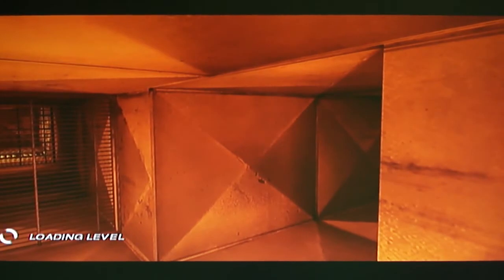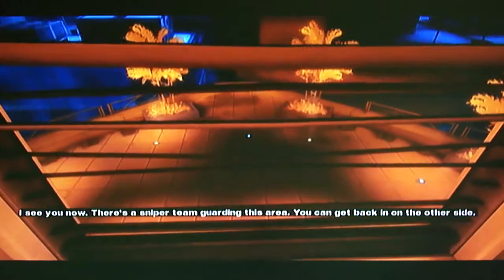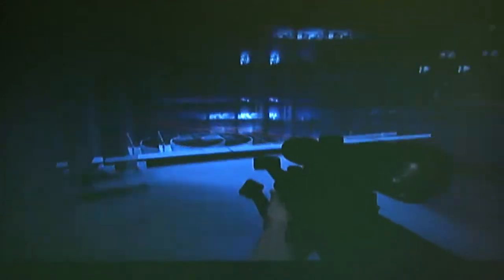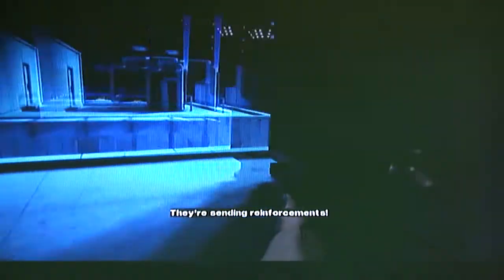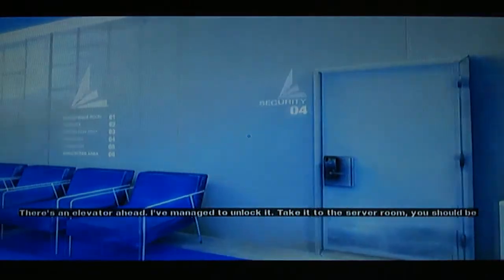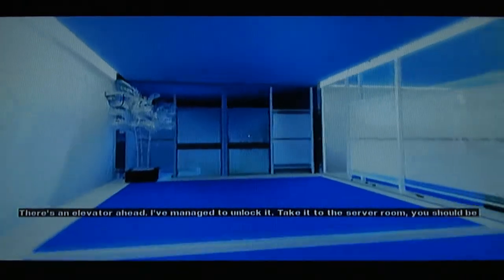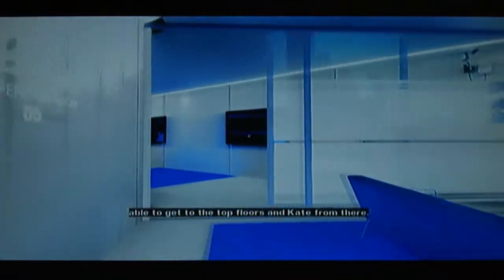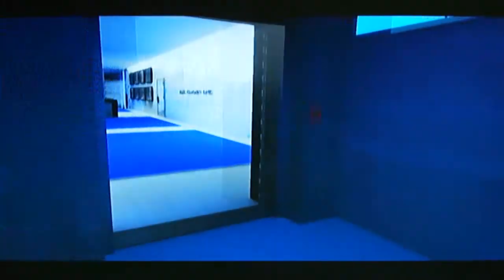Mirrors Edge part 43 playthrough live commentary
Mirrors Edge Playthough
my first time playing this game
This game is on Both PS3/Xbox 360 and even on PC

This is my overall experience on the game. im playing it for the first time ever
you will be seeing my reactions and everything else in this game.

please enjoy yourselves.